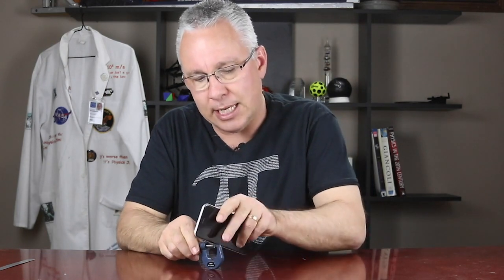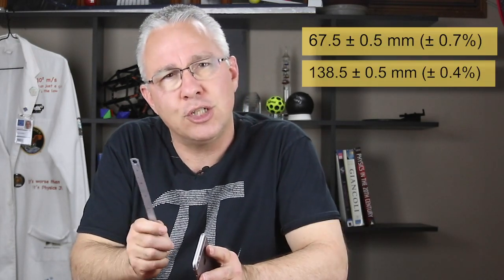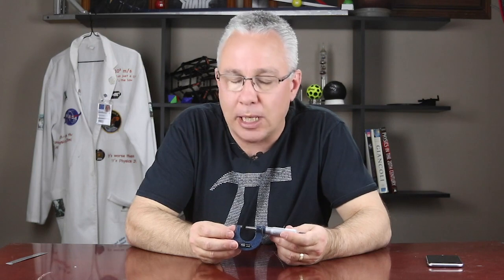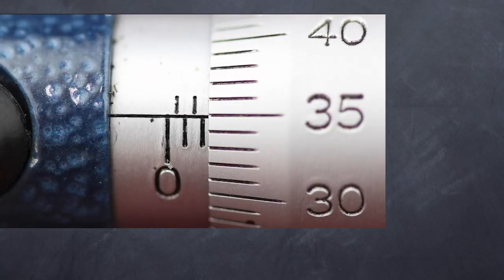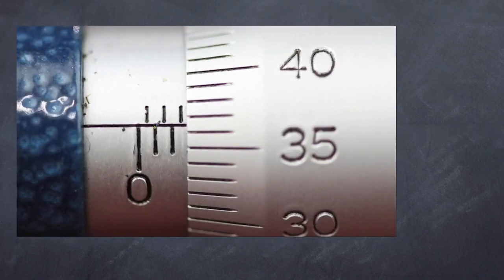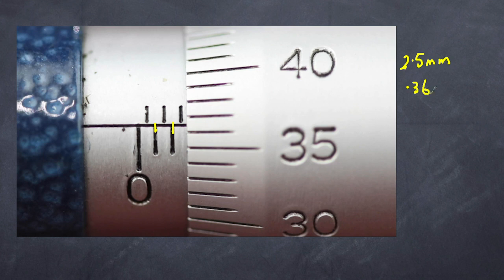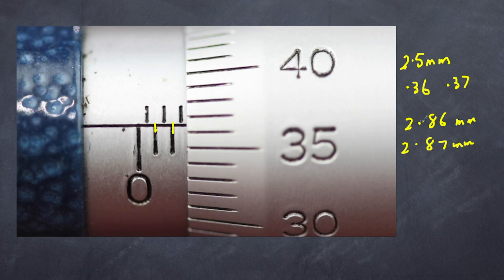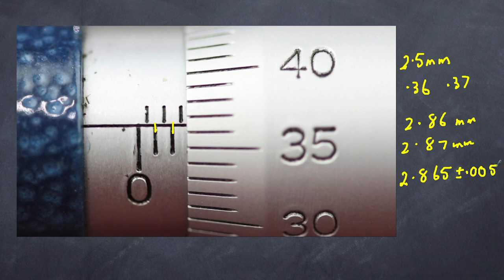How to use a micrometer to measure small lengths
A micrometer allow to to measure small lengths to a precision of 0.01mm. This video examines how to use one with a practical demonstration.